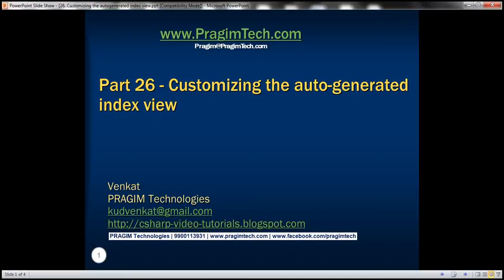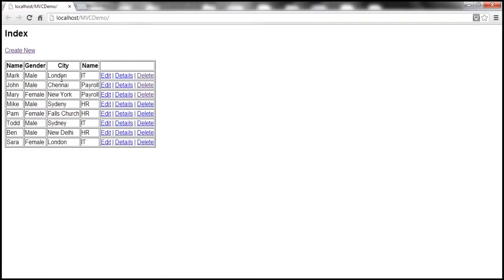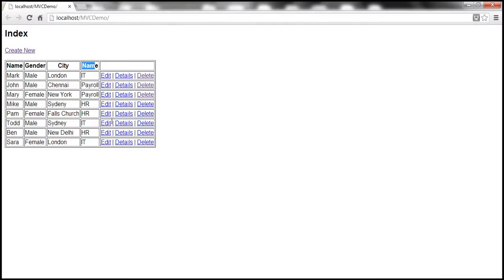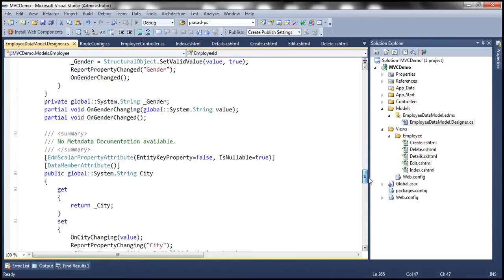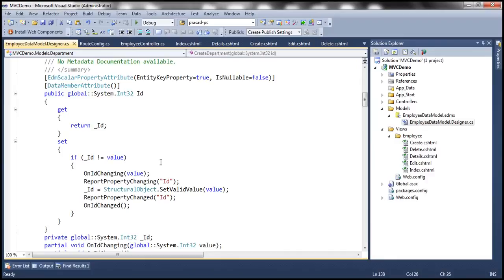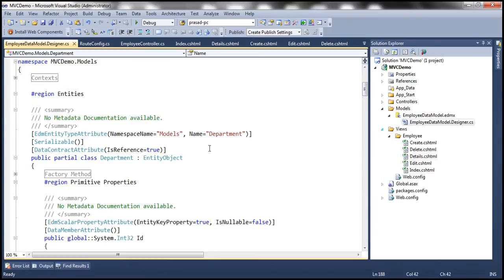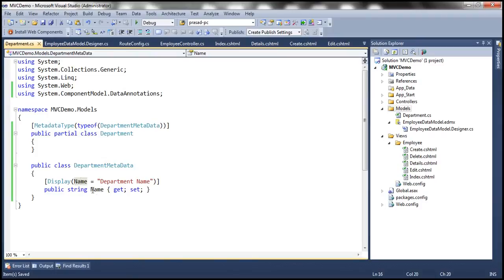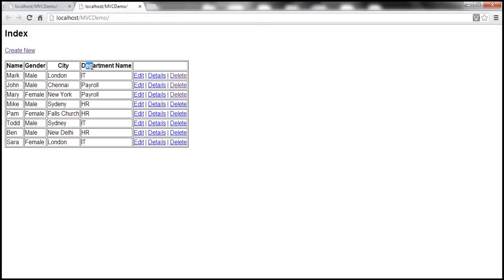Part 26 Customizing the autogenerated index view.mp4